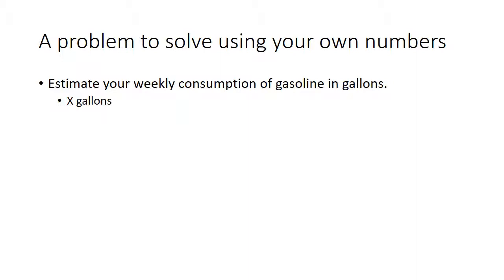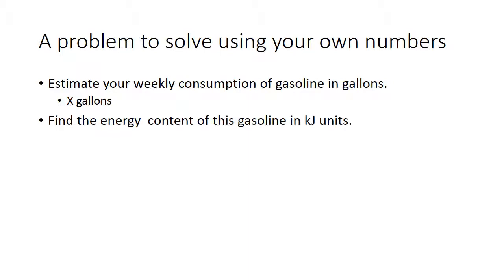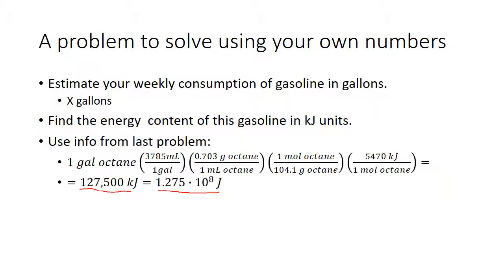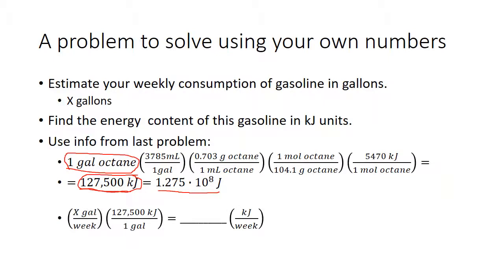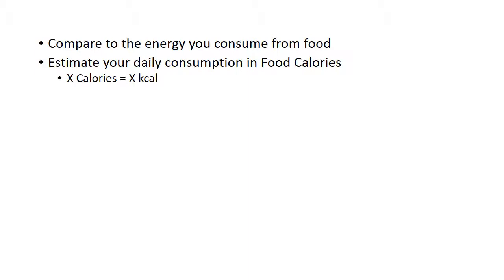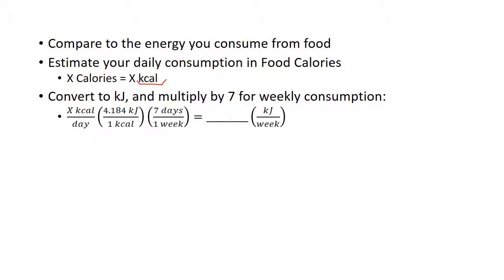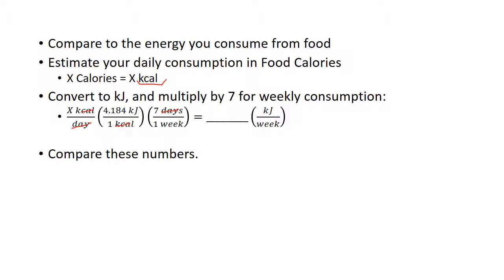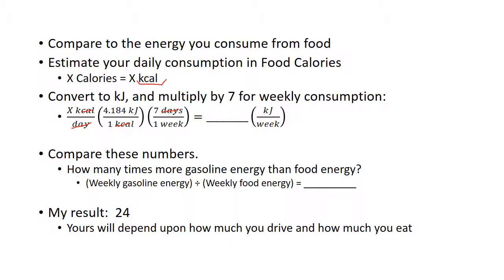Energy conversion p4